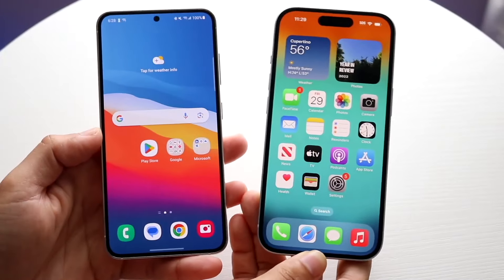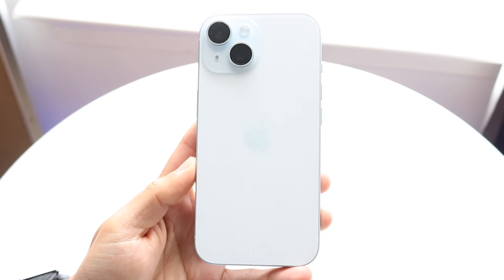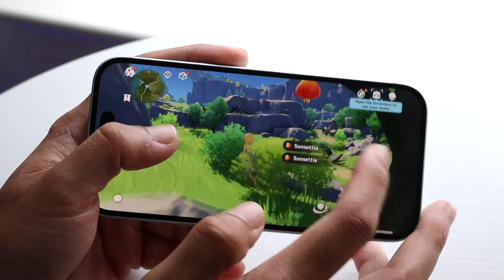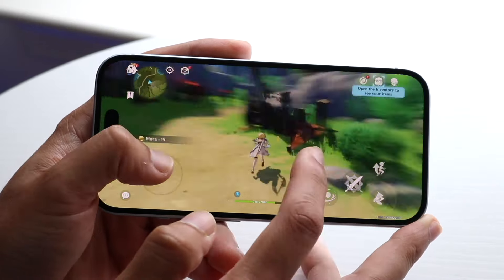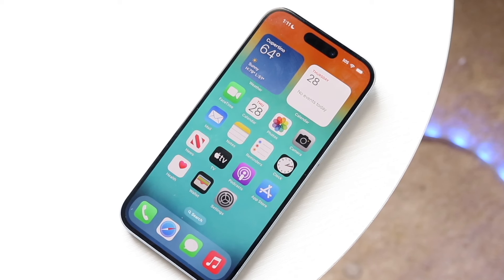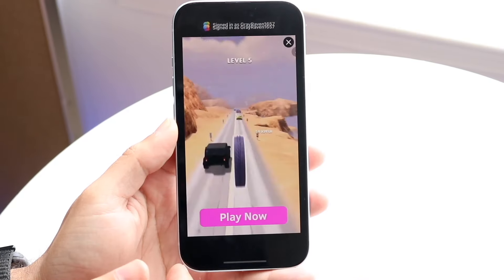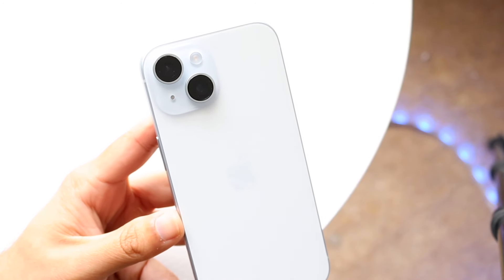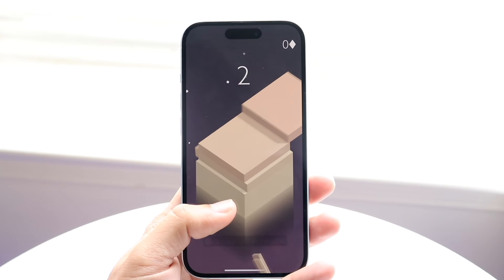iPhone 15 Features The Samsung Galaxy S24 Doesn't Have!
Let's take a look at the iPhone 15 Features The Samsung Galaxy S24 Doesn't Have!